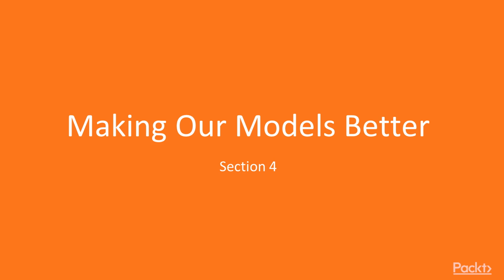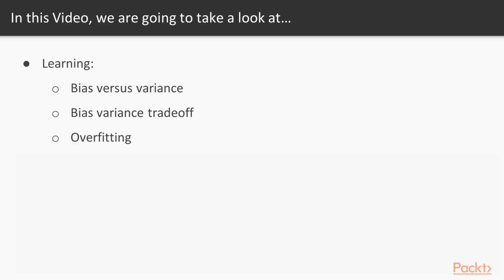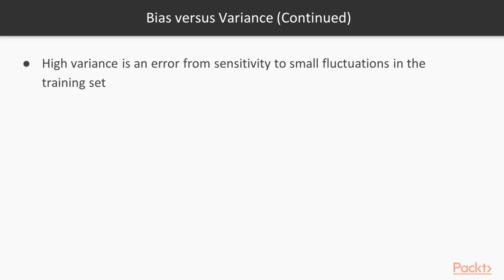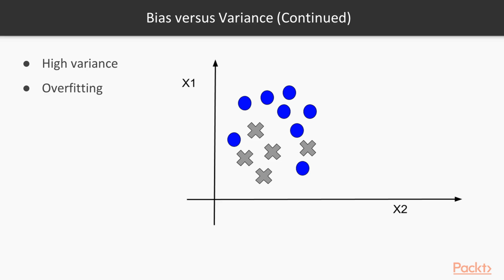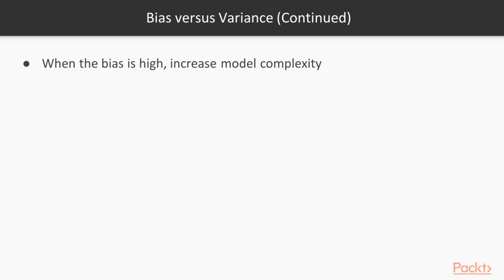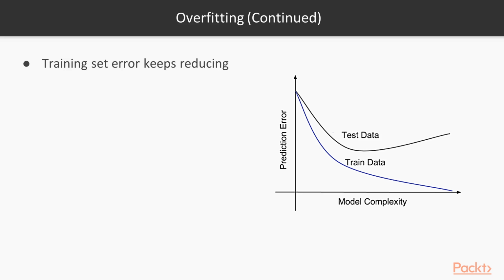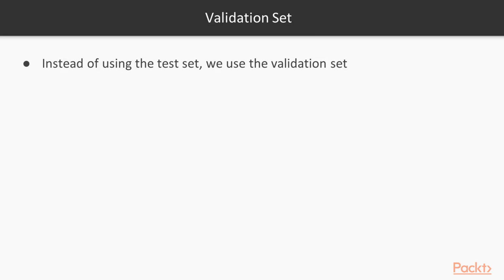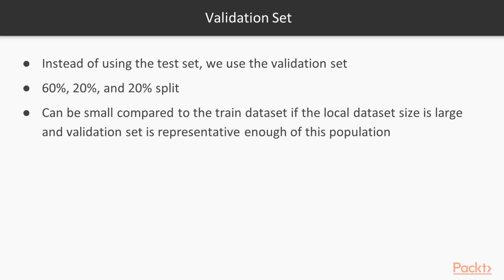Hands-On Machine Learning with TensorFlow.js : Model Evaluation | packtpub.com